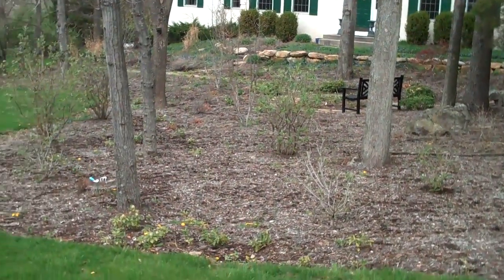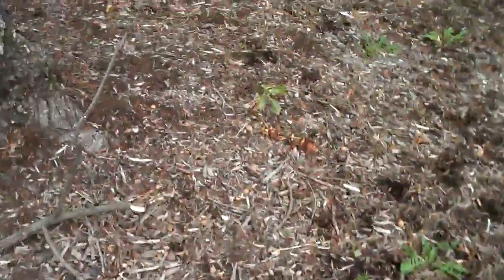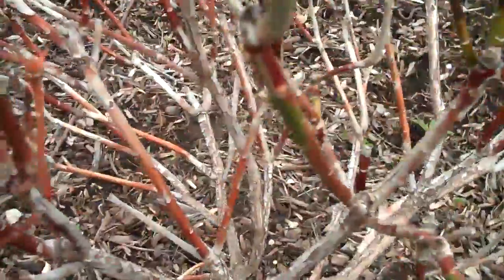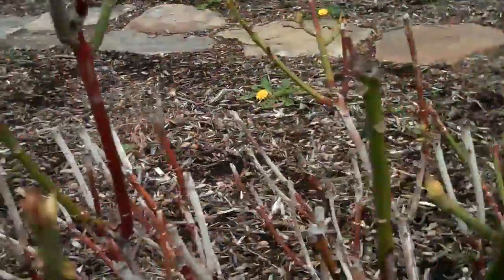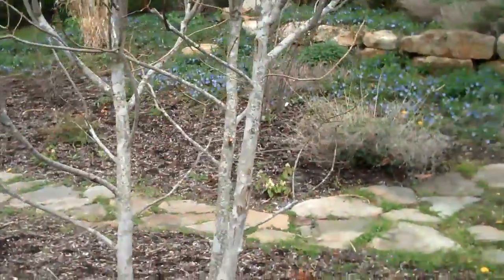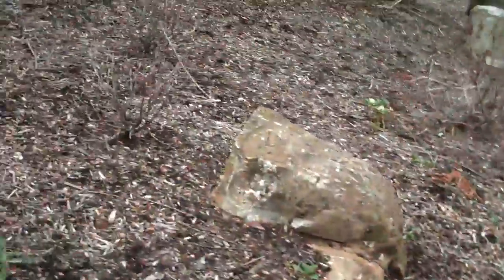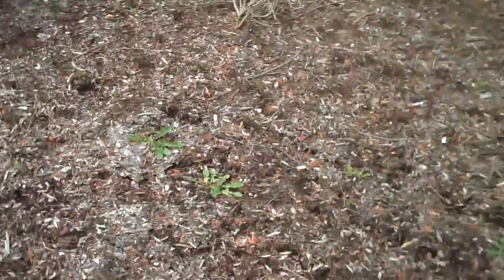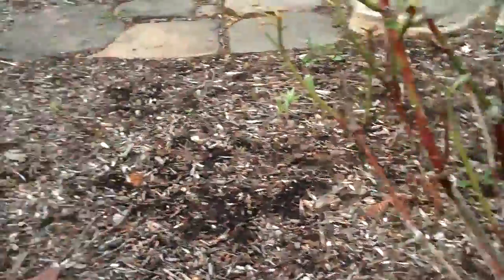Deer Preventions from Chris Orser Landscaping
Doylestown Landscaping
Chris Orser Landscaping Bucks County, PA Doylestown Area; We offer several different types of deer prevention acts for our customers. We have sprays, fencing, as well as some plants that do not appeal to the deers nature. Chris Orser Landscaping will do what you want. We listen to the customer!